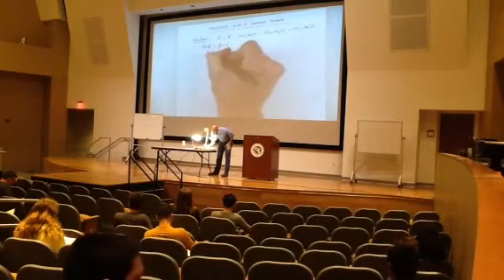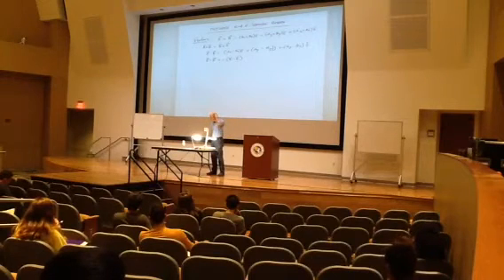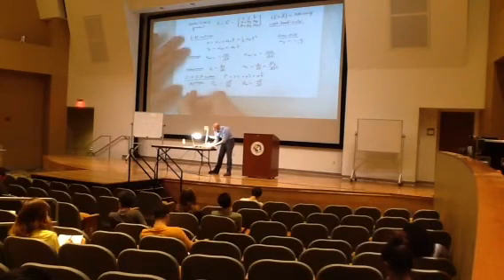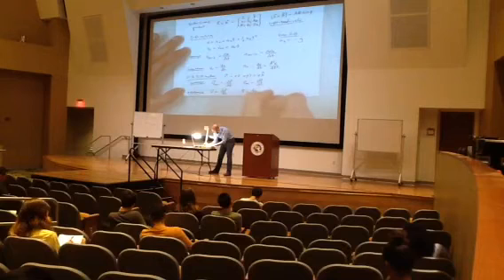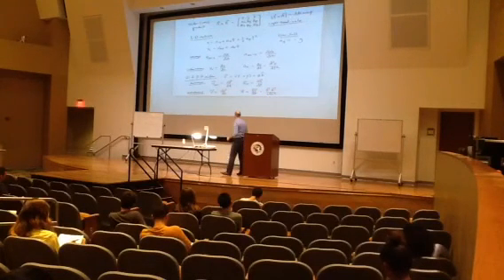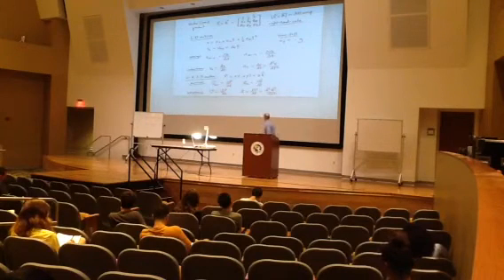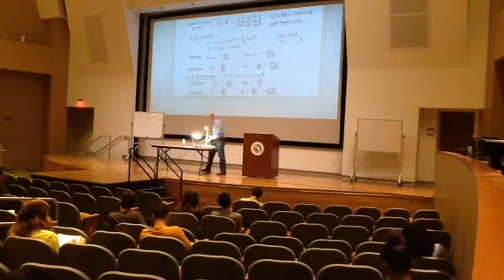Physics 1 part 1